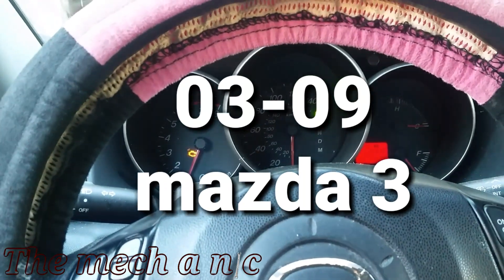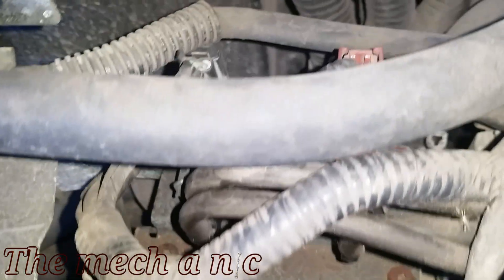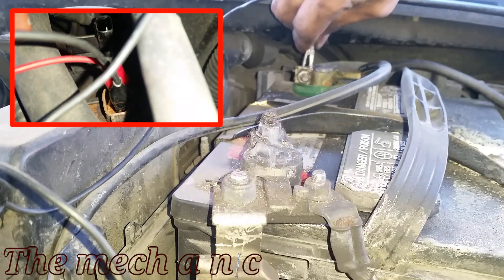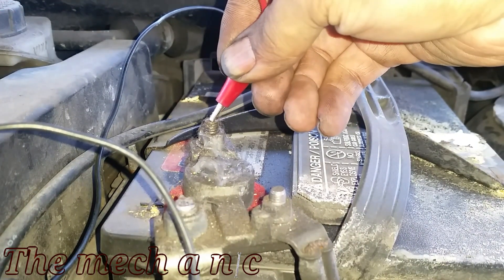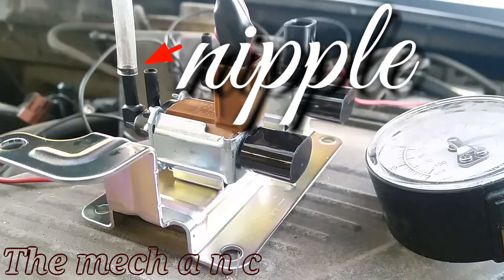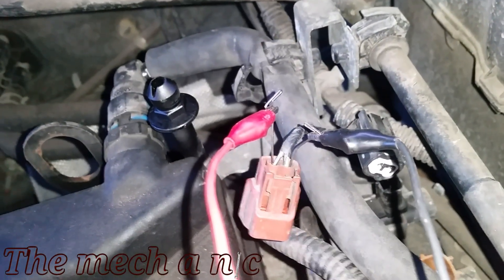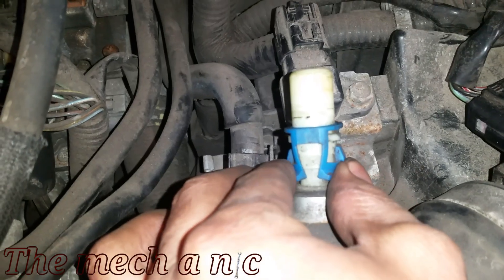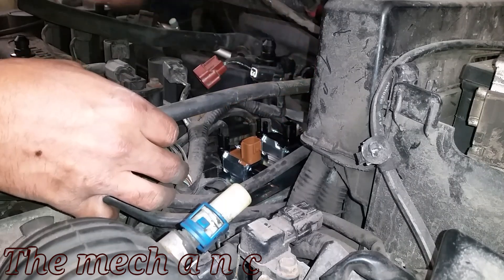Mazda 3 P2009 P2004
learn how to fix the p009 and p2004 on your mazda 3

UPDATE : This repair did fix these codes and the vehicle has passed emission testing .